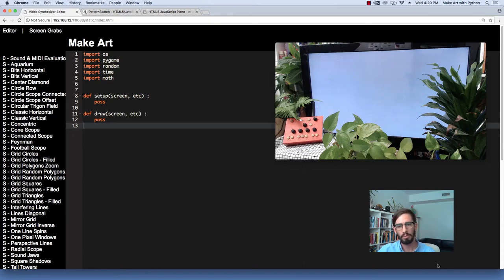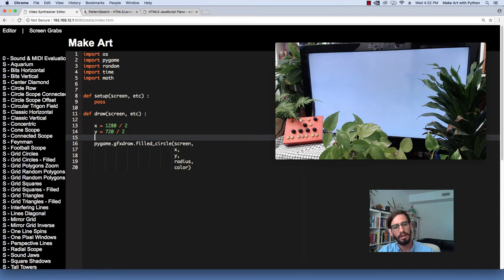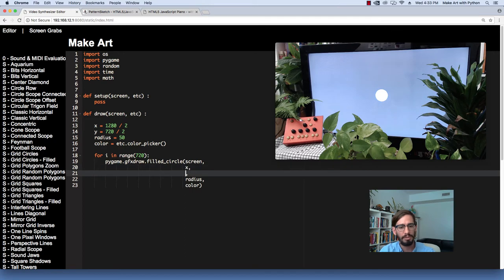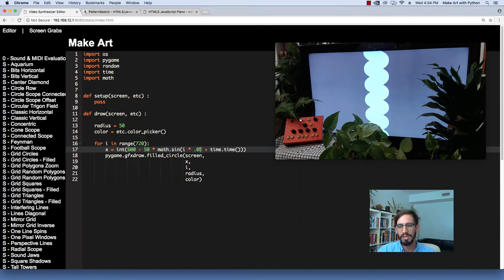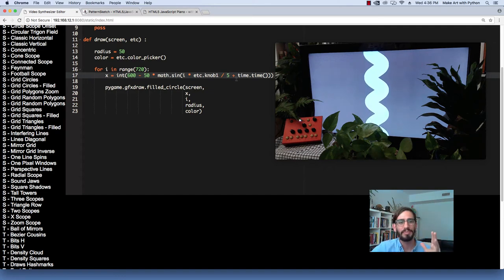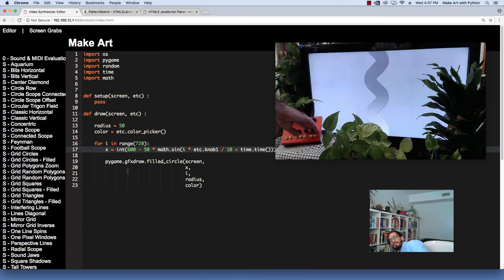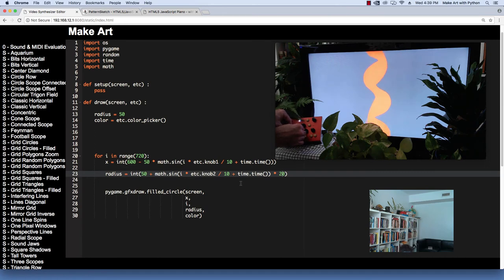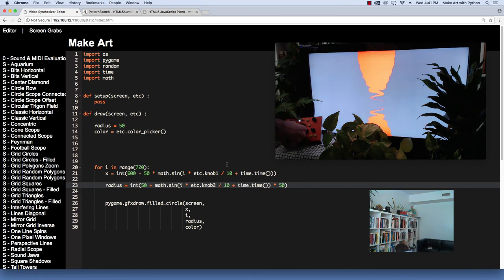Programming the Critter and Guitari ETC Part 1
Programming the Critter and Guitari ETC video synthesizer in Python and Pygame. We'll use Zach Lieberman's initial sketch, and make it interactive with the ETC's knobs.